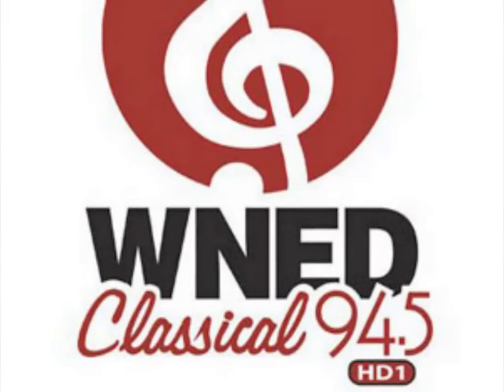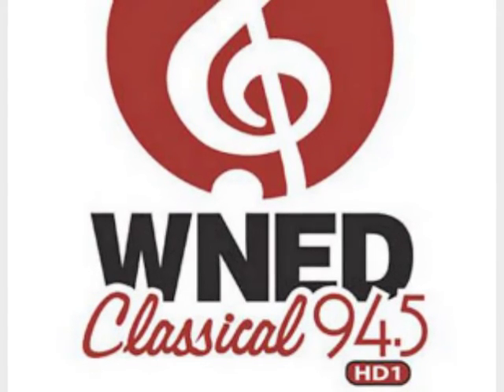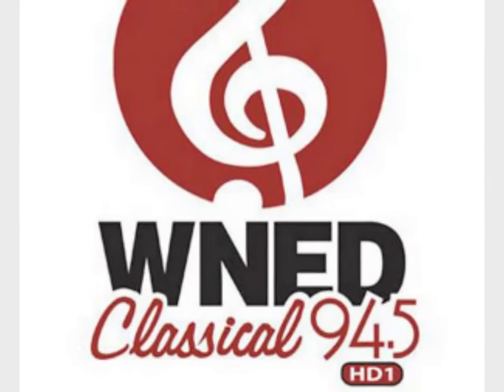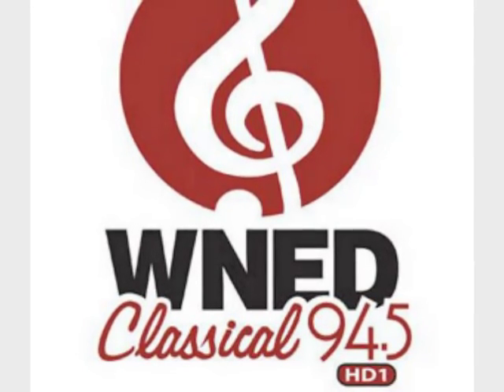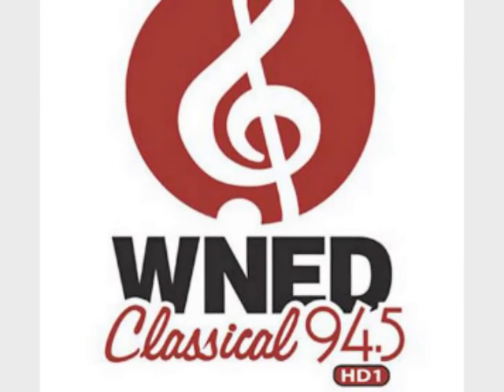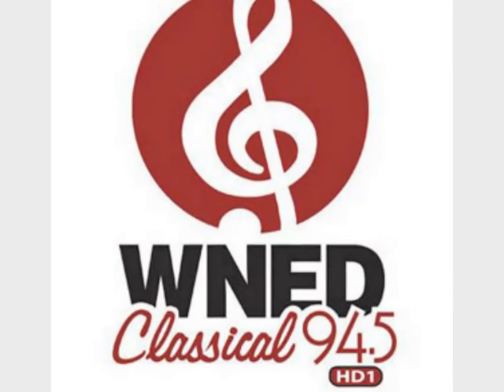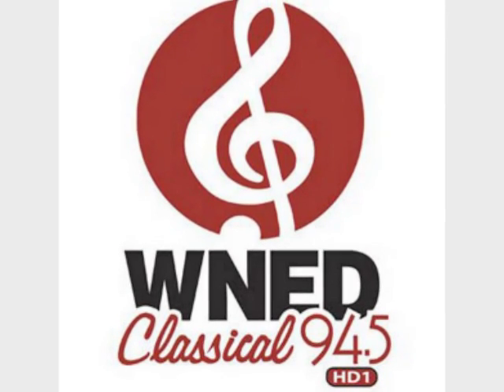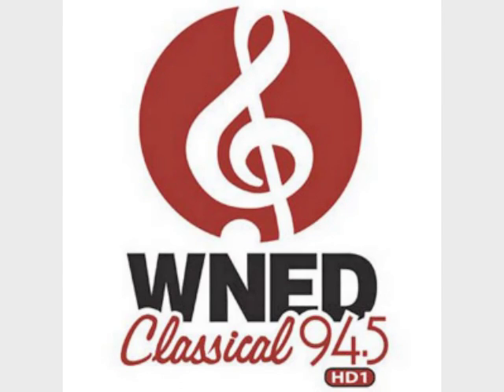WYRK WPHD WMJQ WNED Buffalo - Aug 1989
Quick radio aircheck.